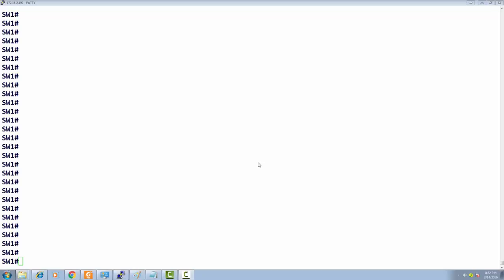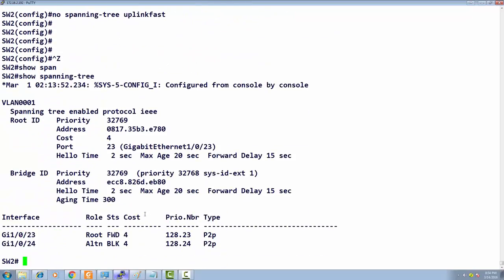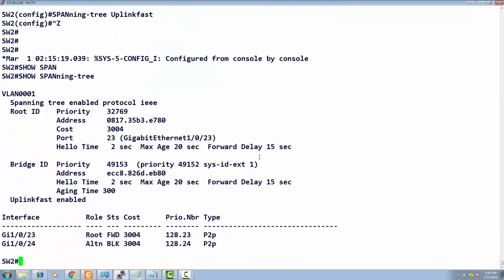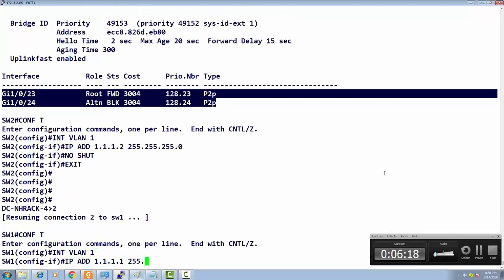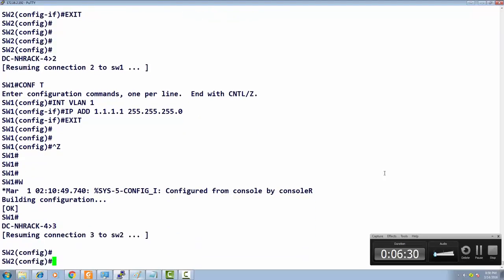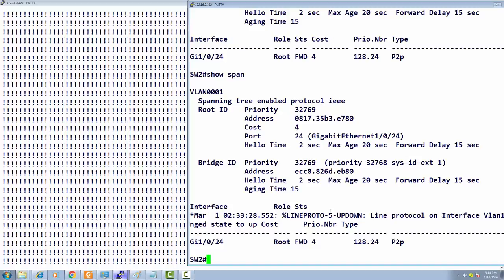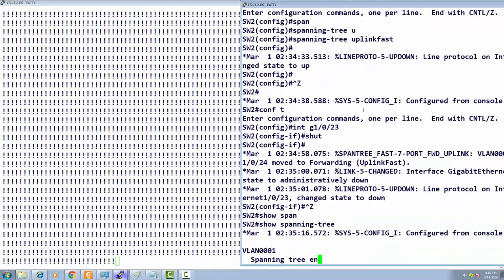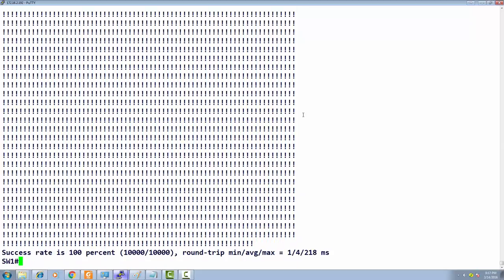SPANNING TREE UPLINK FAST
Spanning-Tree Protocol (STP) ,  Spanning tree algorithm (STA)  is a link management protocol that provides path redundancy while preventing undesirable loops in the network. For an Ethernet network to function properly, only one active path can exist between two stations.

Spanning Tree Protocol (STP) is a Layer 2 protocol that runs on bridges and switches and the specification is  IEEE 802.1D.

Best Training institute in the world title comes with lots of responsibility .We are world leaders in Training  Cisco Certification Courses and  programs for Cisco CCNA ,Cisco CCNP ,Cisco CCIE in various tracks such as R&S, Security and Data center tracks .

We firmly believe in the saying “Actions Speaks Louder than Words“. Our achievements and consistent performance with ever improving results since Inception have been speaking for themselves for past 11+ years.

NETWORKERS HOME is the most trusted institute for training on various CCIE Tracks including Routing & Switching, Security, DATA CENTER and COLLABORATION as well as on various other popular Cisco programs like CCNA, CCNP, CCNP Security CCSP, CCVP, CCIP, CCDA, CCDP and CCDE. Students from more than 40 countries all across the globe come to NETWORKERS HOME with aspirations to become successful CCIEs. NETWORKERS HOME  is present at three prime locations in India – New Delhi, Gurugram and Bengaluru. It is currently headquartered in Bengaluru.